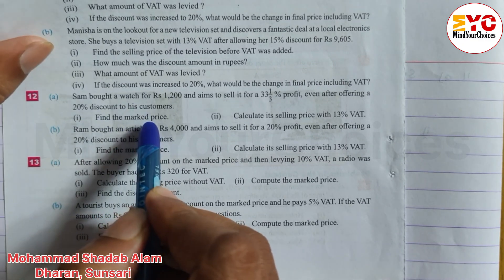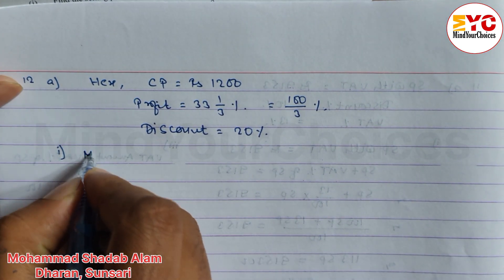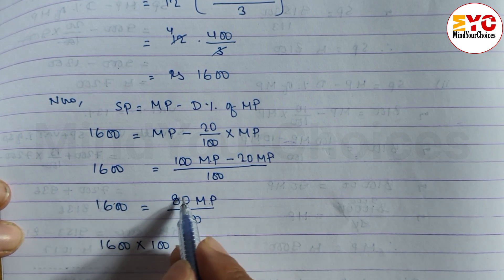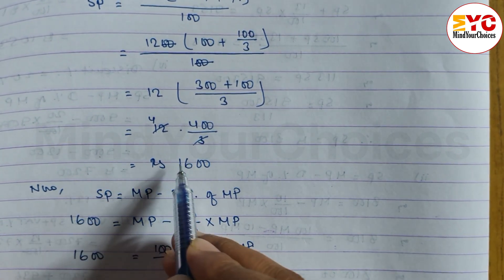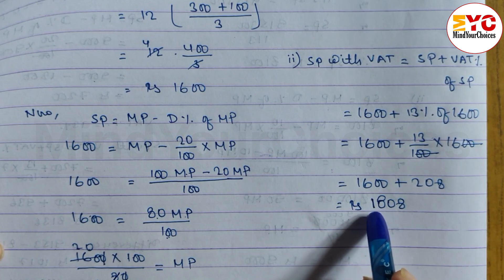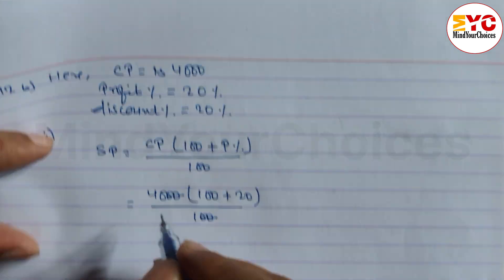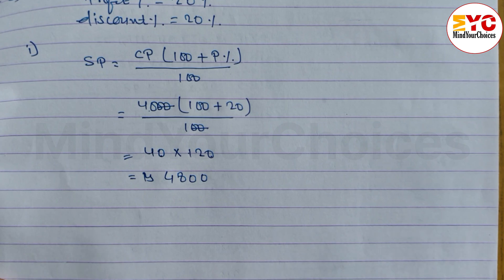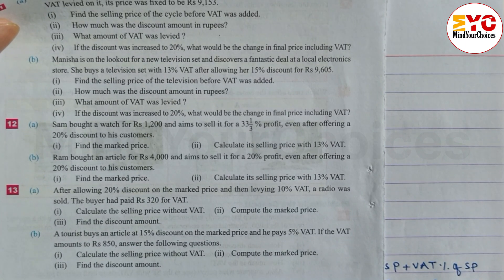Value Added Tax Class 9 Maths | Chapter 2 Arithmetic | Full Explanation in Easy Way |MindYourChoices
Class 9 Maths – Value Added Tax (VAT) Explained Easily!

Welcome to Mind Your Choices! In this video, we explain Value Added Tax (VAT) from Chapter 2 – Arithmetic of Class 9 Mathematics. This topic is essential for students preparing for exams, especially SEE or board exams.
We cover:
✅ What is VAT?
✅ How to calculate VAT using formula
✅ Real-life examples and word problems
✅ Complete solution with tricks and shortcuts
✅ Based on latest syllabus and textbook

📌 Watch till the end to master this topic and improve your exam performance.

📚 For more chapters and exercises, check our Class 9 Maths playlist.

class 9 maths value added tax,
value added tax class 9 explanation  ,
vat class 9 maths nepali,
class 9 chapter 2 arithmetic,
class 9 maths vat formula,
value added tax class 9 in easy way,
mind your choices class 9 maths,
class 9 maths nepali medium,
value added tax maths class 9,
how to calculate vat class 9,
class 9 maths arithmetic vat,
value added tax full chapter,
class 9 taxation,
taxation class 9 maths,
taxation chapter in nepali,